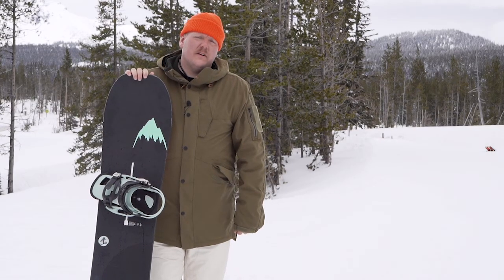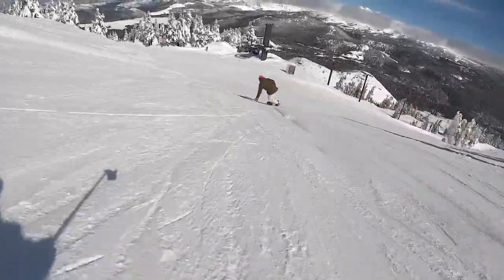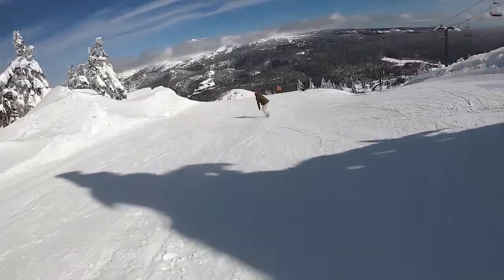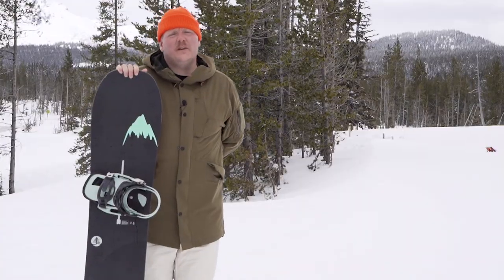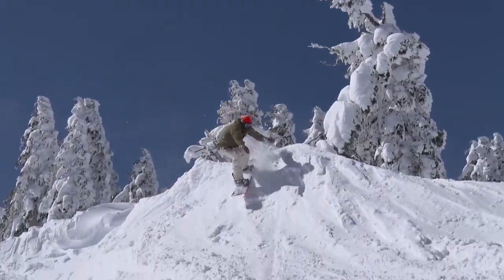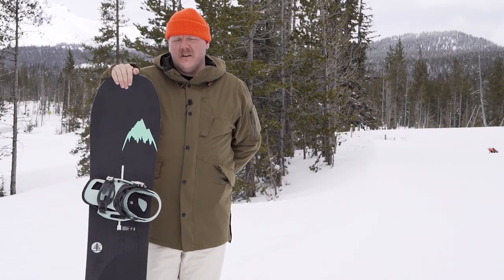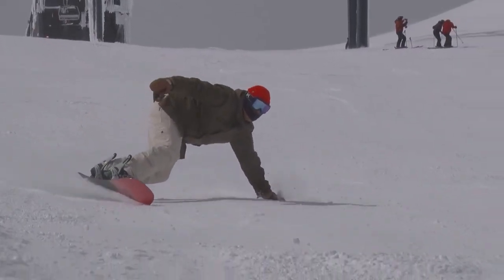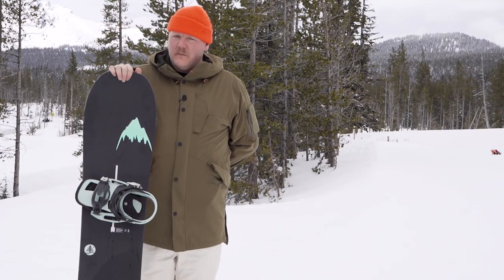Burton Family One Hitter 2020 Snowboard Rider Review | Tactics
The 2020 Burton One Hitter is an adaptable all-mountain board designed to slash powder and carve groomers. Complete with a directional camber profile and 8mm of taper, this board is a quiver killer ready for all conditions.